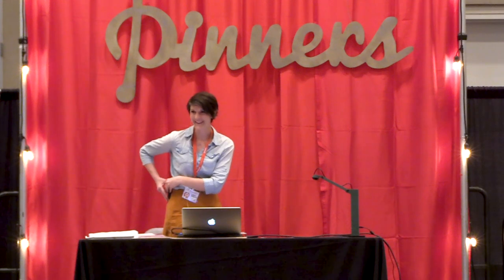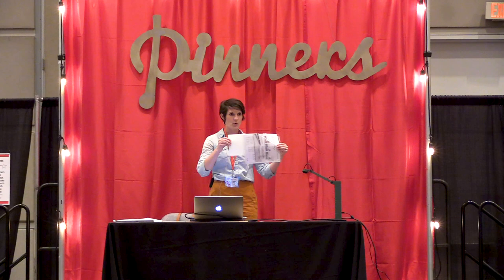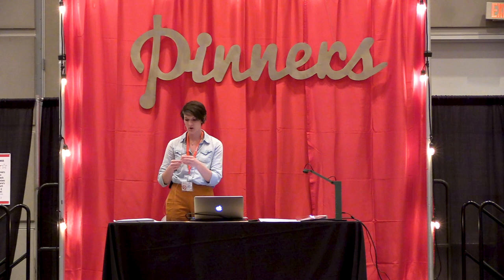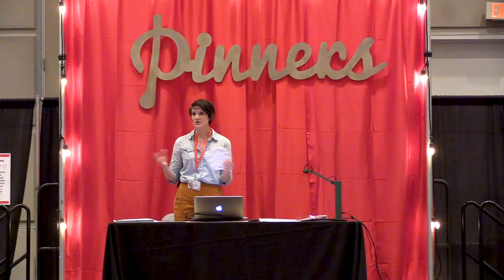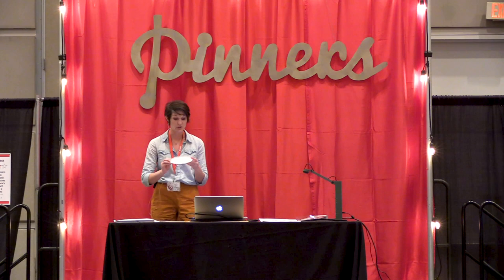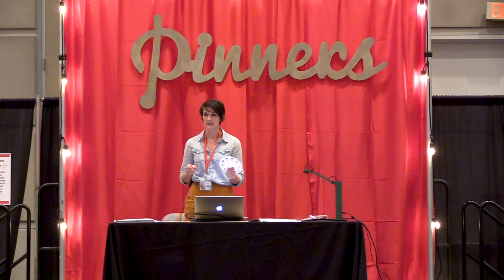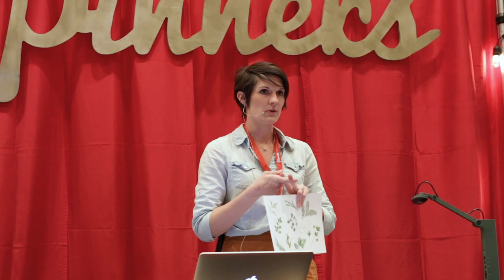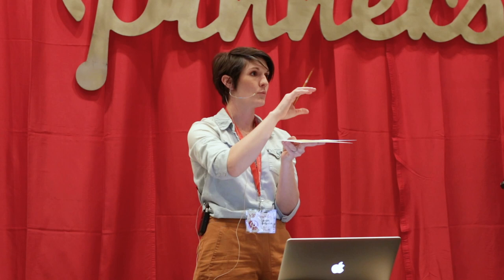How to Watercolor Leaves and Laurels with Lauren Bentancur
Learn which materials Lauren uses to create her watercolor masterpieces! She'll show you step-by-step how to paint realistic leaves and your own laurel wreath with watercolor.

Lauren taught this hands-on, beginner level class to help you practice different brush techniques and come away with quality supplies and your own work of art!